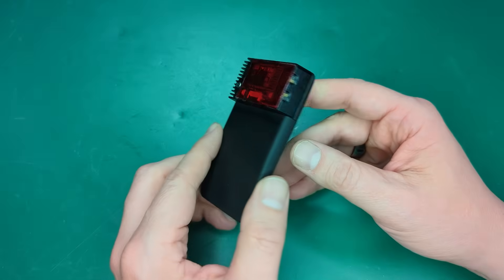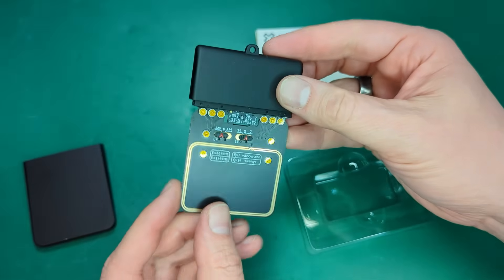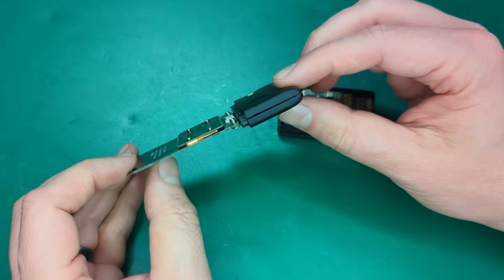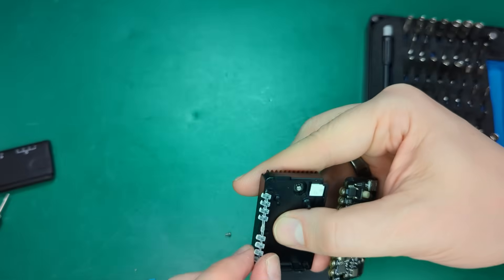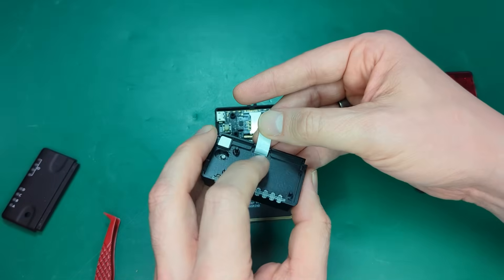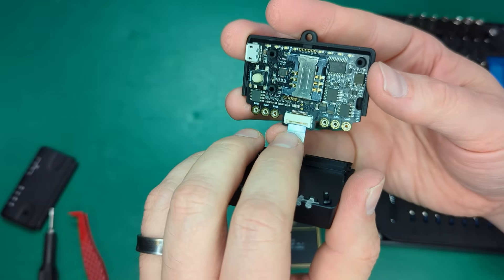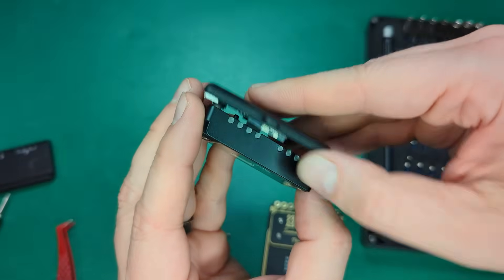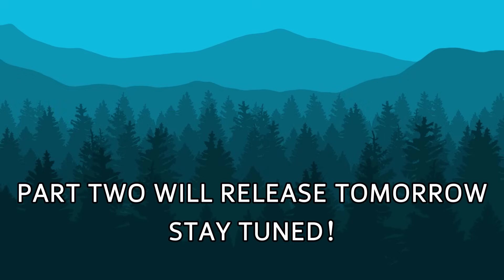Proxmark3 Blueshark-to-Android How-To-Guide, part 1: Hardware Install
There are three videos in this series. To make the details in the doobly-doo more useful I'm simply replicating all my notes and links across all three.  Enjoy!  👍😁👍

[= Video One: Hardware Install =]

1. Install the BlueShark Module

Pop open the Proxmark case, connect the Blueshark's ribbon cable, and optionally dim your LED lights if covert pocket carry is of interest to you.

You can acquire a Blueshark module either from Hacker Warehouse or from my own retail site that I don't mention on my channel because it's cringe to do that shit.  😂

[= Video Two: Update Proxmark Firmware.  =]

2. Flash your Proxmark to the latest firmware with the BT addon

The easiest way to go about if you're on Windows is by grabbing the latest pre-compiled bluetooth-enabled build from Gator's site...

If you want to fully compile from source, you can pull that from the RfidResearchGroup's GitHub repo...

...and edit the Makefile.platform file to uncomment one line...

# If you want more than one PLATFORM_EXTRAS option, separate them by spaces:
PLATFORM_EXTRAS=BTADDON
PLATFORM_EXTRAS=FLASH
PLATFORM_EXTRAS=SMARTCARD
PLATFORM_EXTRAS=BTADDON FLASH
STANDALONE=LF_SAMYRUN

... notice how that fifth line is uncommented, thus enabling the BTADDON flash line.  But for real, the precompiled binaries are a way easier choice here.

Connect your Proxmark to your laptop and run the pm3-flash-all.bat script to ensure that your device is fully up to date and that you're now running firmware that will play well with the Blueshark that you've installed.

[= Video Number Three: Connect Your Proxmark to your Android Device =]

3. You will need two tools:

Termux...
(yes this involves trusting an app outside of the Play Store)

(i recommend spending the $3 for the pro version)

4. Install the Proxmark software from within Termux

But this command should install the latest stable release...
pkg install proxmark3

You can also run this if you've re-flashed your Proxmark device elsewhere and now you're back on your phone again and want to make sure all software versions are the latest release...
pkg upgrade proxmark3

5. Pair your proxmark with your phone

Go to your Bluetooth interface in phone

Make sure the Proxmark and BlueShark are powered on (BT light should be flashing)

Add new device

Pairing with code 1234.  Remember, "pairing" is not the same as "connecting."  If your Proxmark is listed in "saved devices" then it is paired.

6. Use the BT/TCP bridge to actually make the connection

Start Bluetooth TCP Bridge

Set the Proxmark as Device A using "Connect to classic Bluetooth device"

Set a TCP Server as Device B on an unused port (e.g. 4321)

Ensure "Retransmission" is set to "both ways"

(It is possible to record the config as autostart script under Settings.  Hence why i like the Pro version)

7. from Termux you should now be able to connect to your proxmark

proxmark3 tcp:localhost:4321

8. Setting home screen icons, etc

If you are doing a little bit of polish and cleanup on your phone's home screen, this is the link to the Blueshark icon that I have created...

... enjoy running your Proxmark3 device without the need for a laptop now, everybody!  Keep in mind, that while loads of the usual functions that you are used to performing should work just fine, there is a slight communications lag when you are bridging over bluetooth.  A few of the more advanced functions which involve very fast and timing-depending interrogation of certain credentials, readers, etc. may fail to work if you're operating in Bluetooth bridge mode like this.  I have found that this is particularly true if you're in an environment with a lot of noise in the Bluetooth radio spectrum.

Good luck and Happy Pride! 👍😁👍🌈🦈

Bluesky has picked up a lot of momentum, and I'm over there, too...

I'm also on Discord, but mostly only because my daughter uses it...